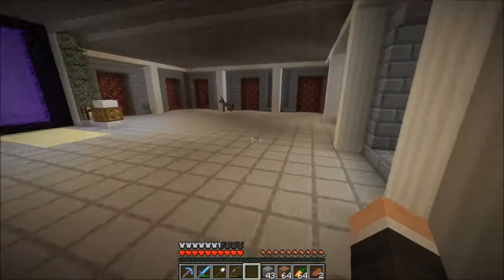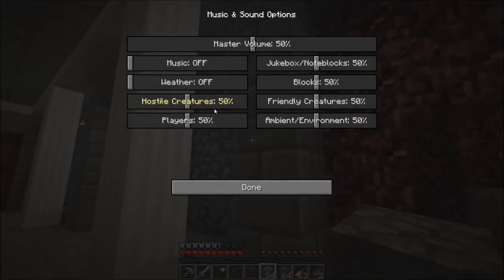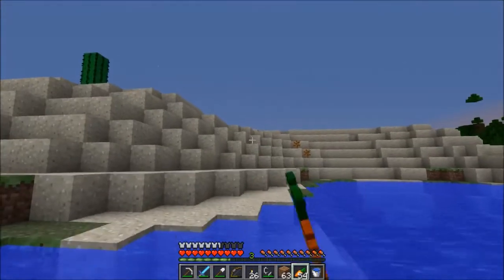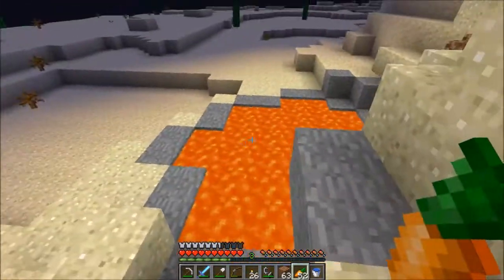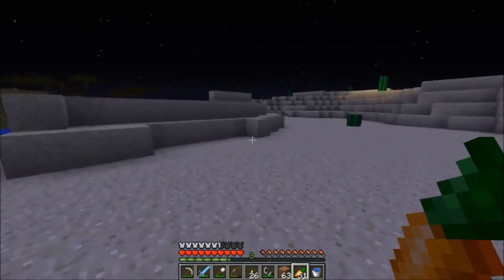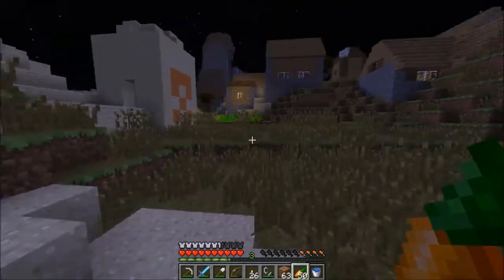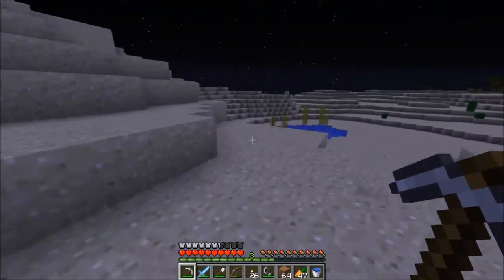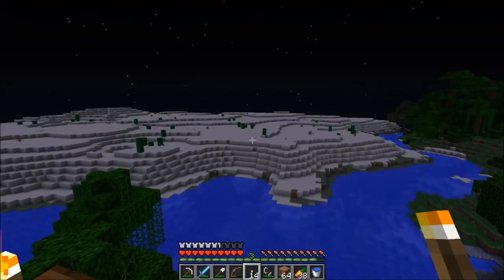LoLNet Minecraft SMP - Ep 1 - Home?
LoLNet is a Private White Listed Server.

Twitter.com/xBCrafted
Facebook.com/xb.crafted
Reddit.com/r/xBPlays/
Twitch.tv/xBCrafted